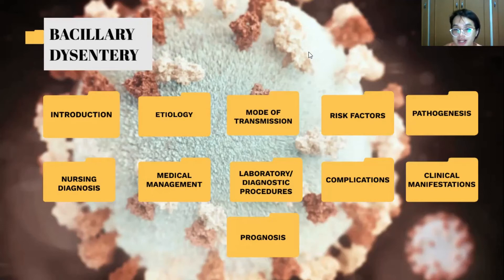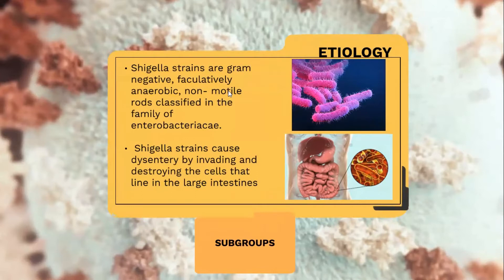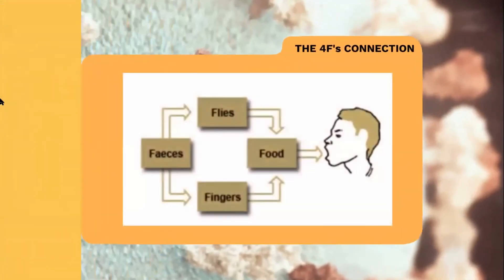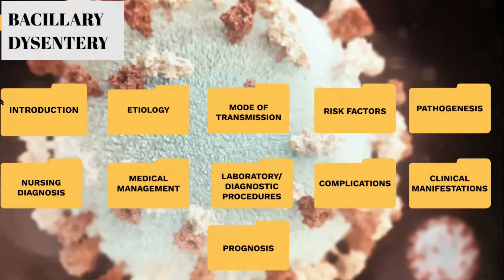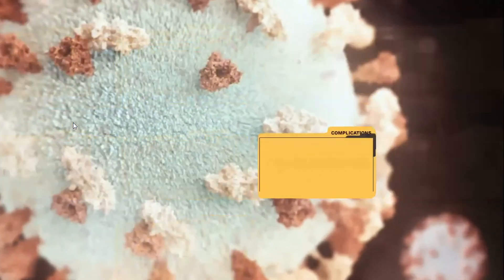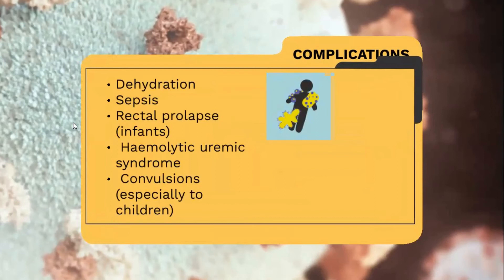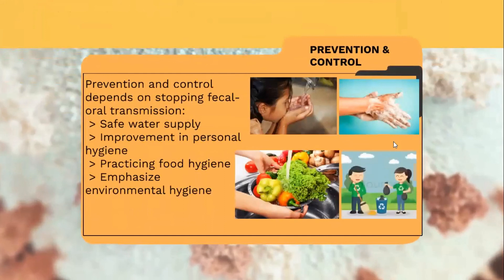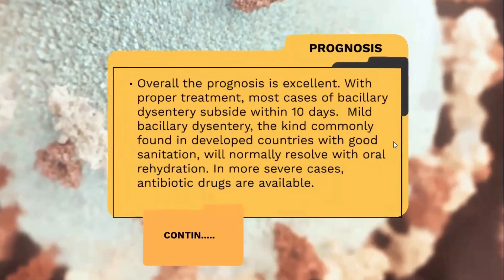Bacillary Dysentery "Shigellosis"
Agapay, Harvey T.
College of Nursing
Visayas State University